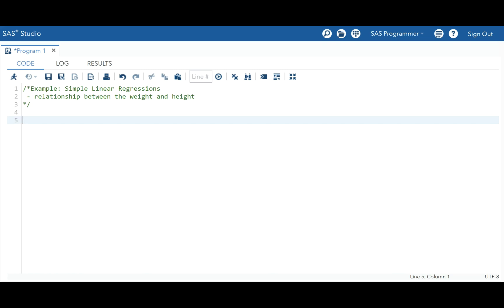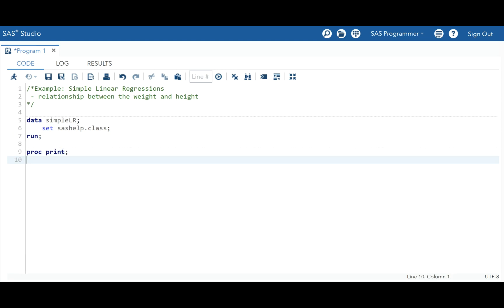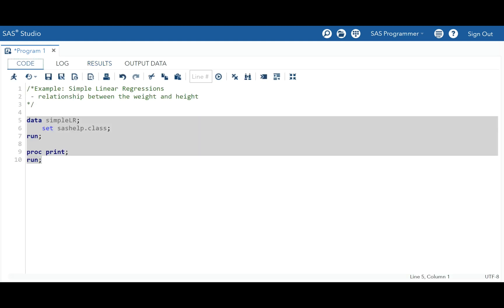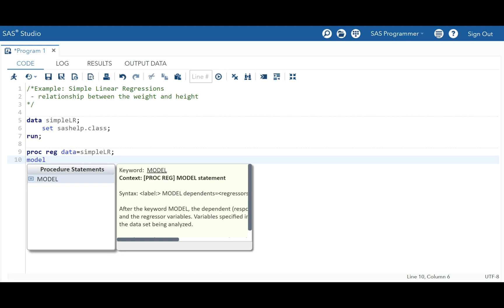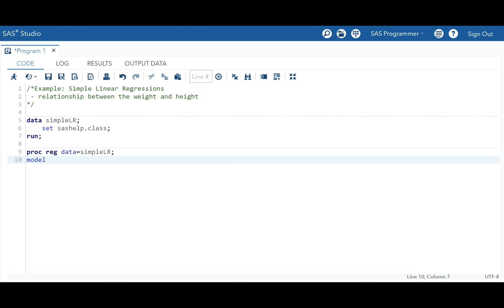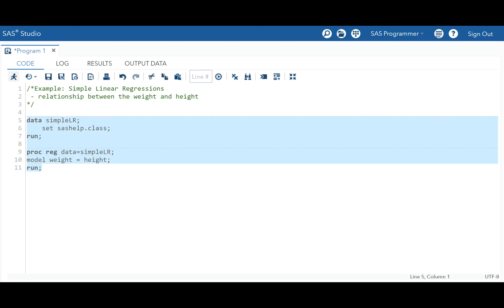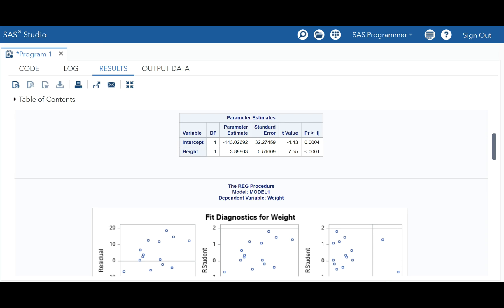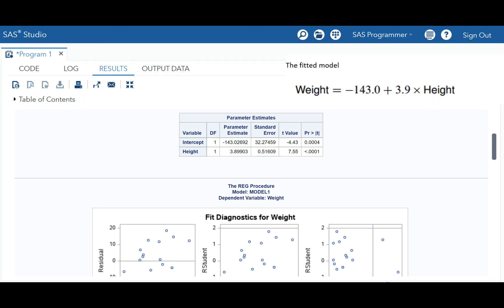Regression Analysis in SAS with PROC REG | Simple linear regression (SAS onDemand)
This video provides a clear understanding of how to perform simple linear regression in SAS with PROC REG.

Also explains how to Interpret regression coefficients and interpret linear regression model.

Take the full course applied statistical modelling course and get certificate you can add on your LinkedIn profile and increase your chances of getting hired: